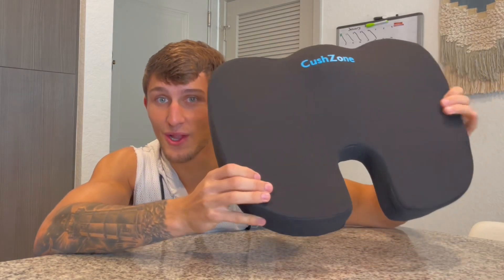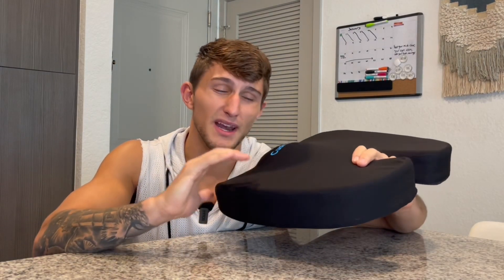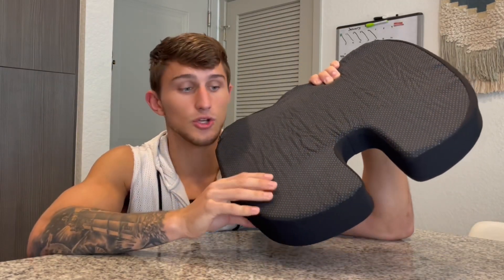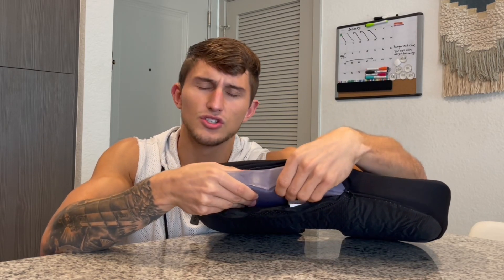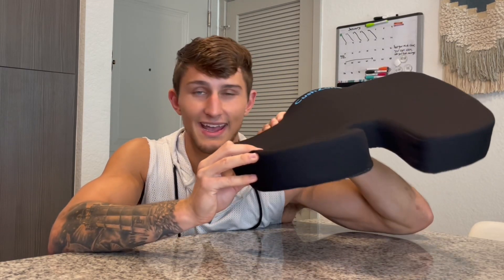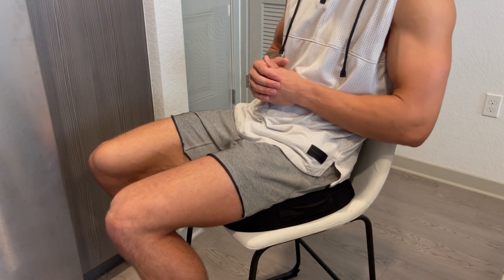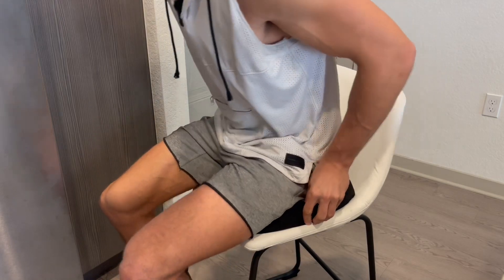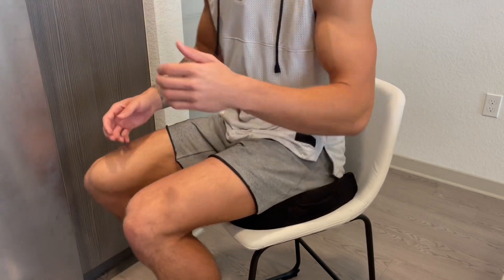CushZone seat cushion review!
CushZone seat cushion